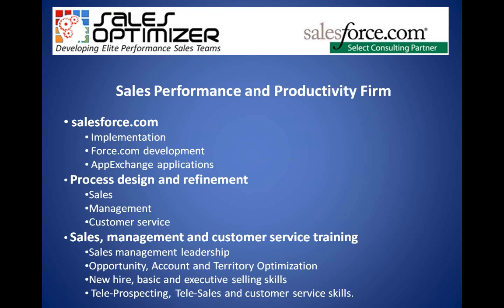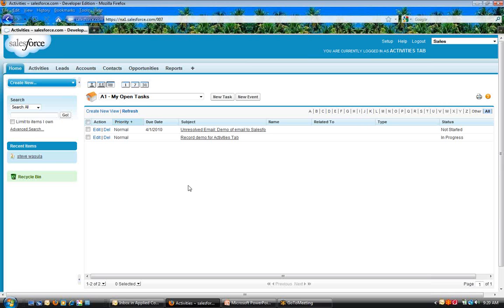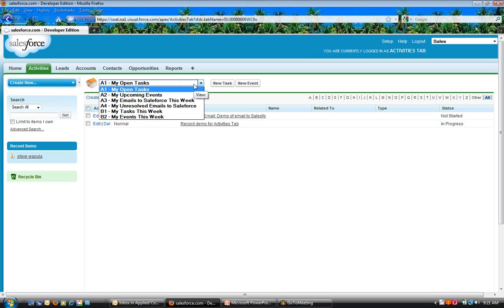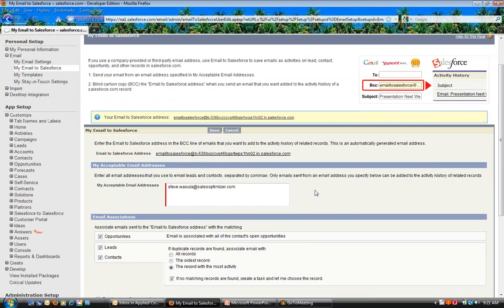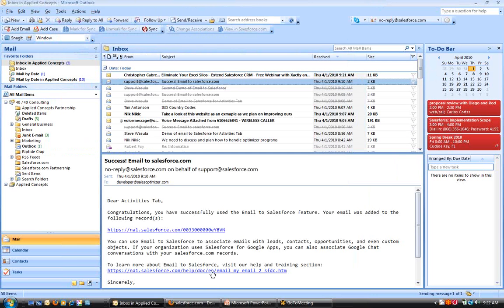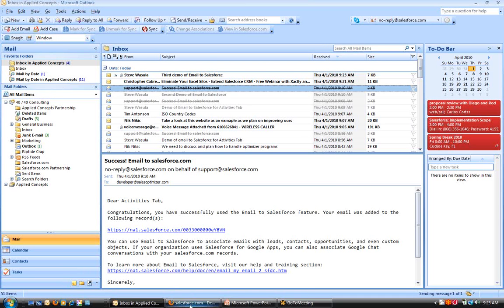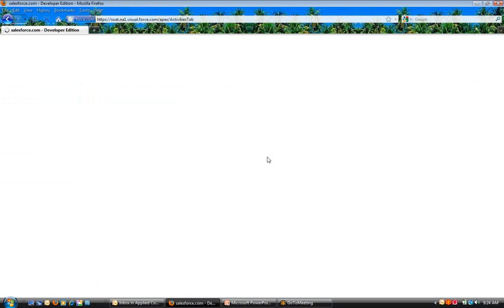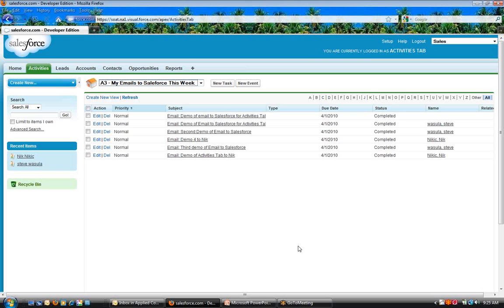Activities Tab Demo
Activity management is the most fundamental of sales skills. Encourage your sales team to utilize the activity functionality built into Salesforce by making all their activities easily accessible.